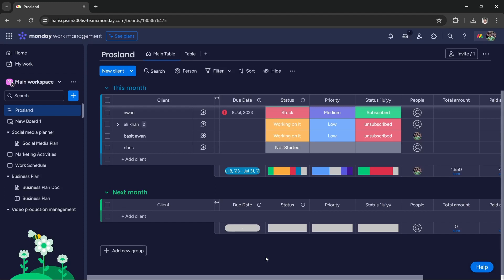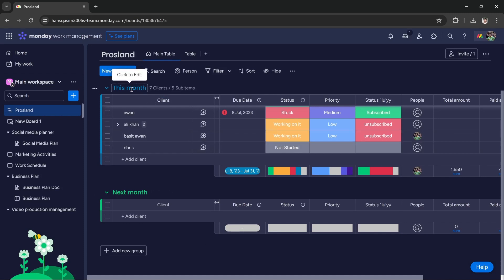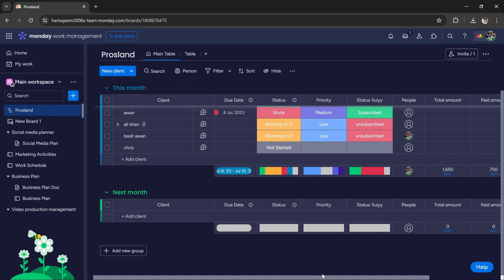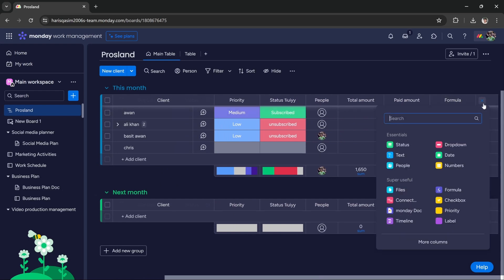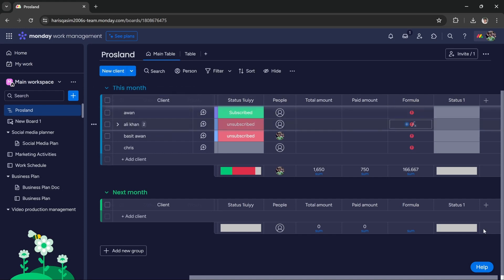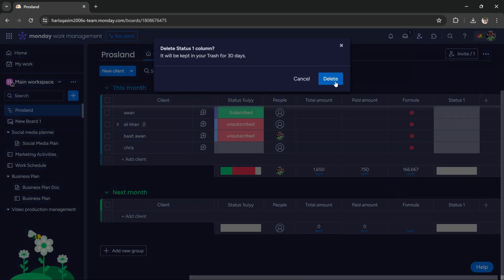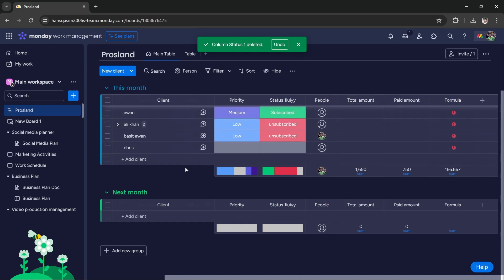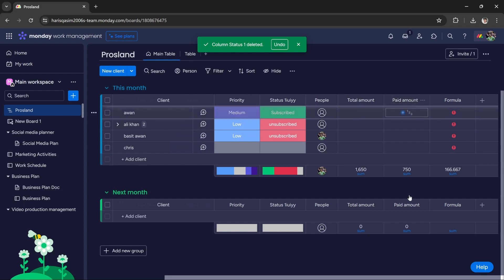How to Make Different Columns for All Groups Monday.com [Quick Guide]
Watch this short and simple video to learn how to make different columns for all groups on Monday.com.